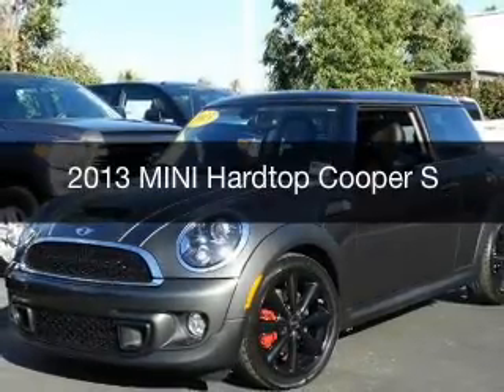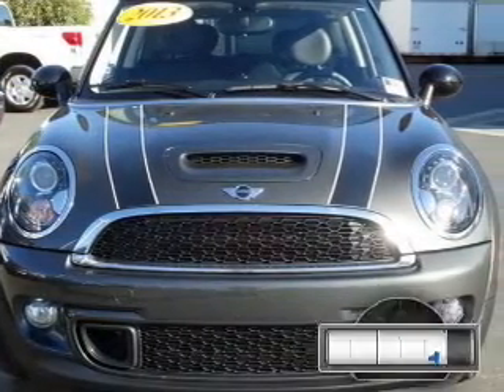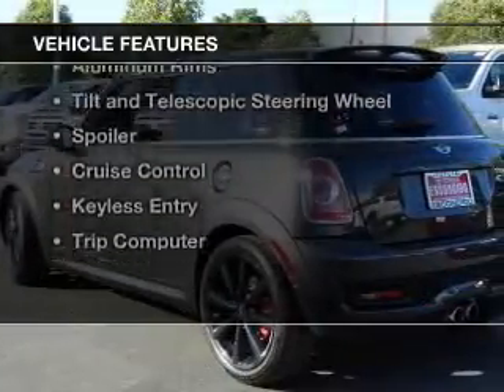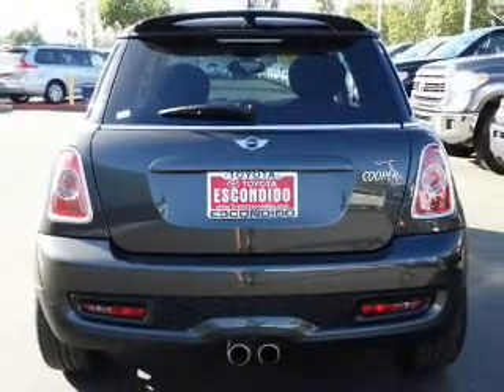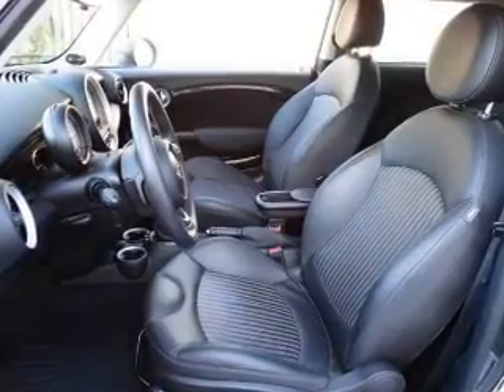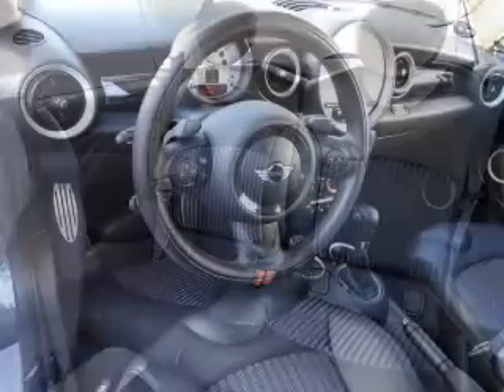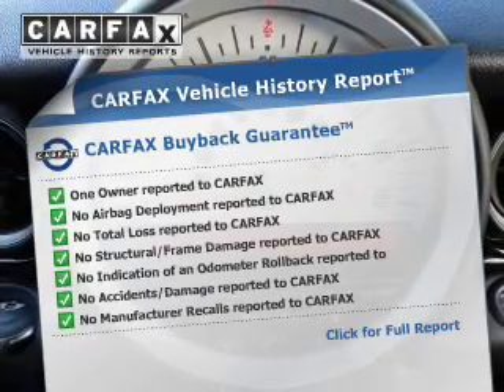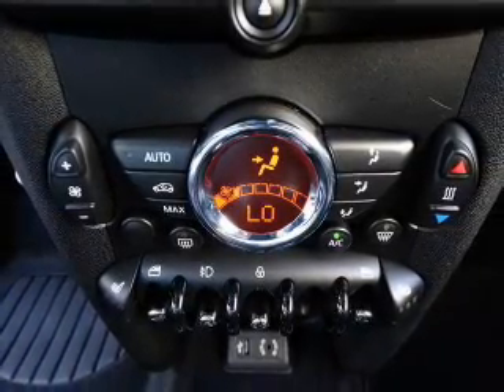2013 MINI Hardtop - Escondido CA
Year: 2013
Make: MINI
Model: Hardtop
Trim: Cooper S
Engine: 1.6 liter inline 4 cylinder 16 valve GDI DOHC Turbo
Transmission: 6-Speed Automatic
Color: Gray
Mileage: 15397
Address:
231 E Lincoln Pkwy